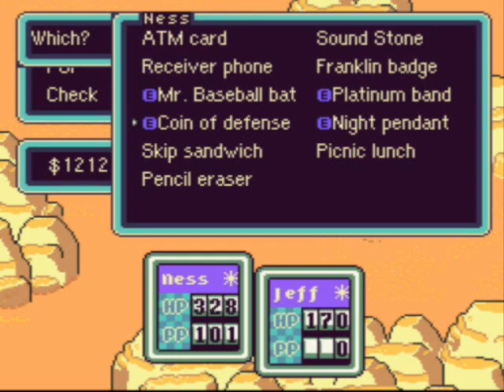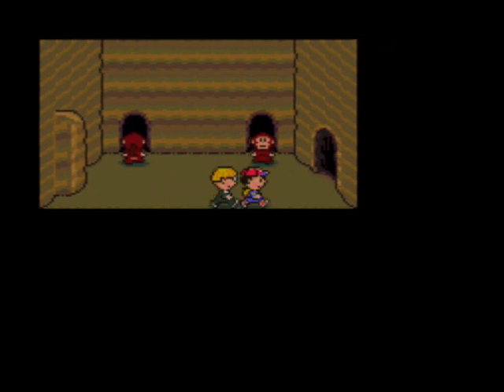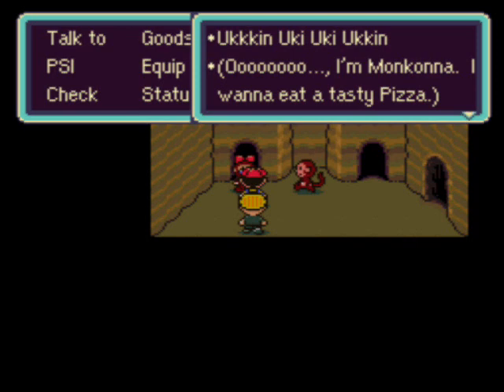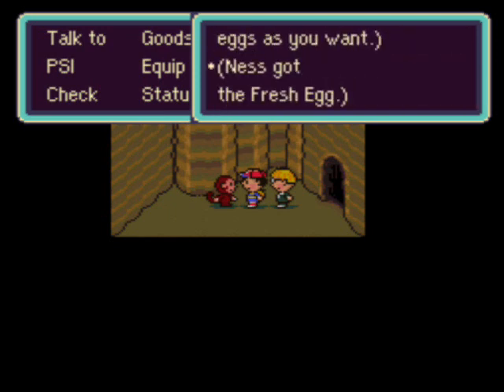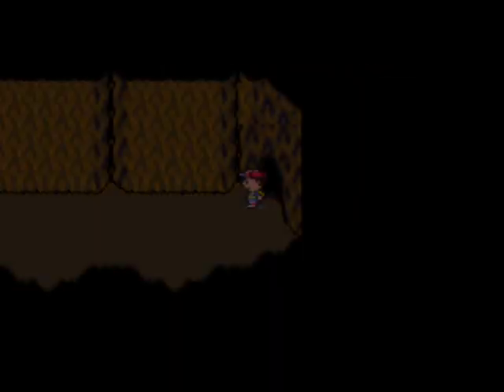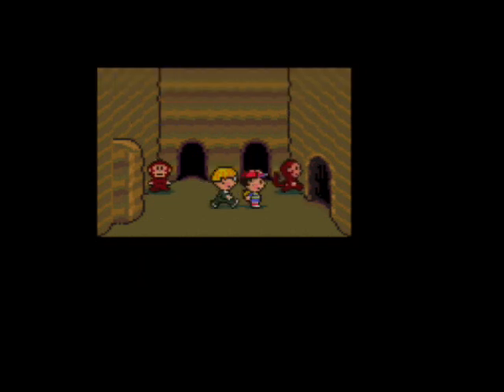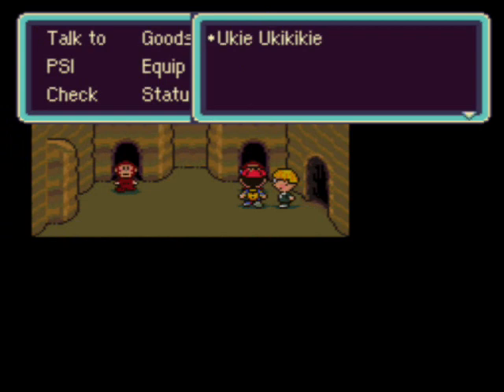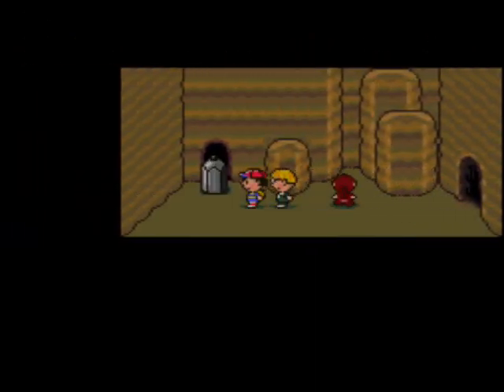Lets Play EarthBound Episode 51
We enter the Monkey Cave